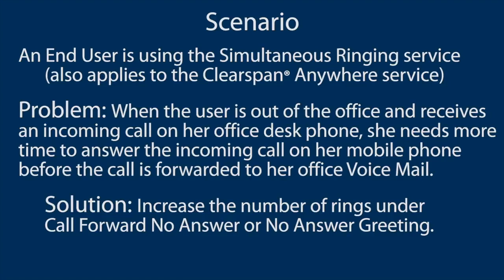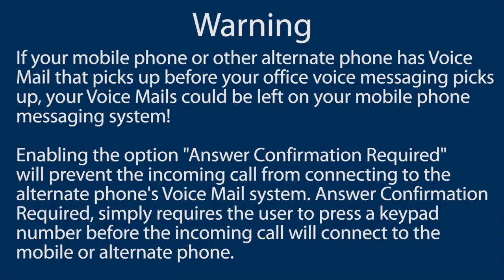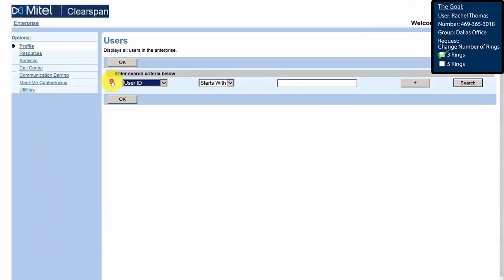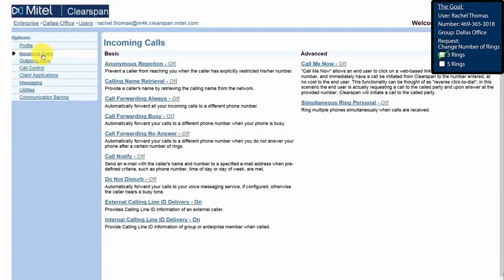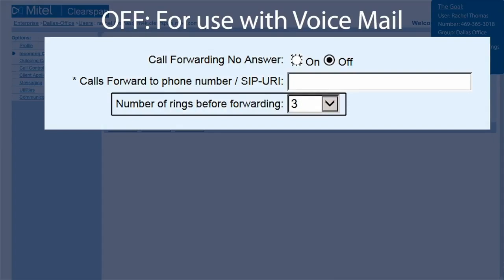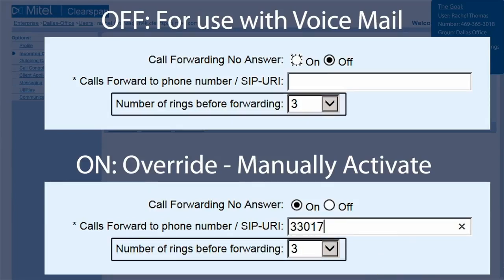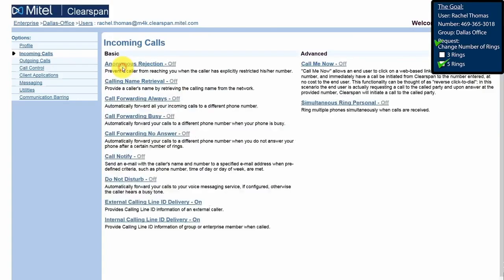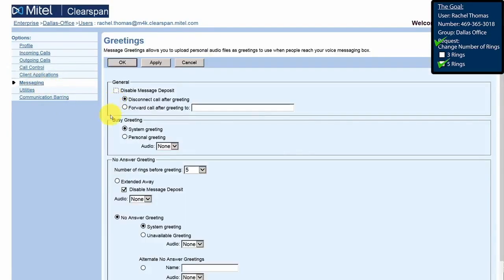Mitel Clearspan Web Portal How to Change the Number of Rings for Voice Mail 2